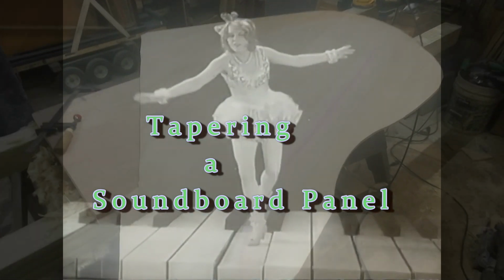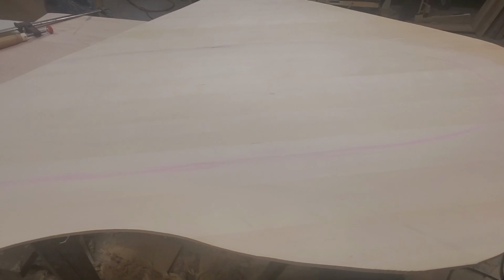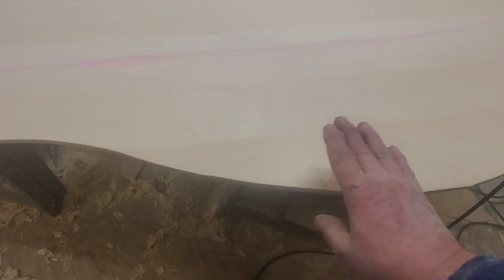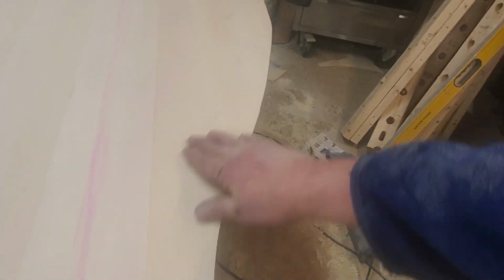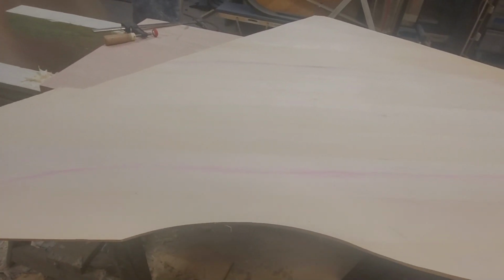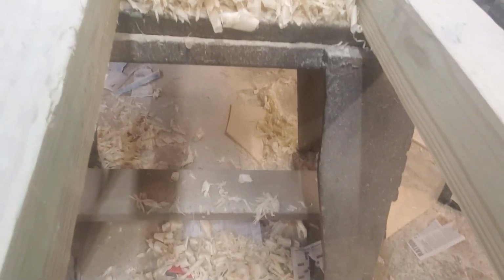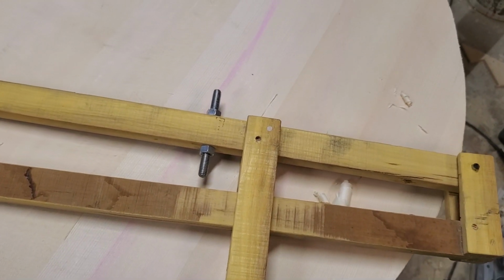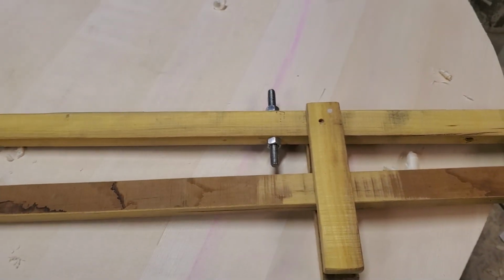Tapering a Soundboard Panel